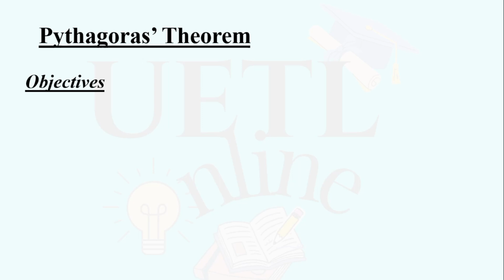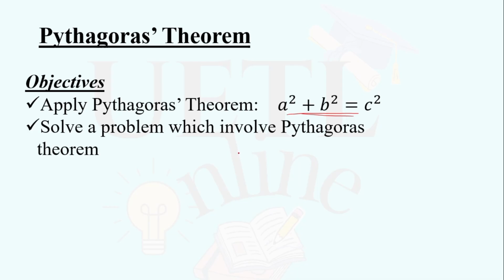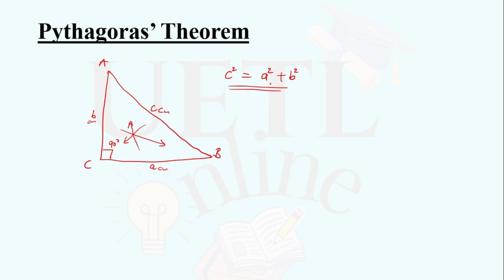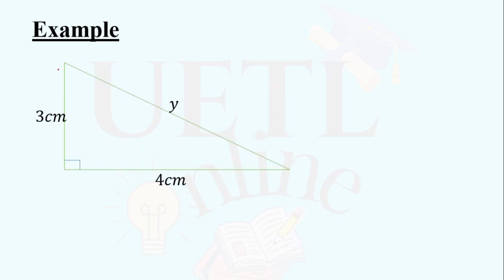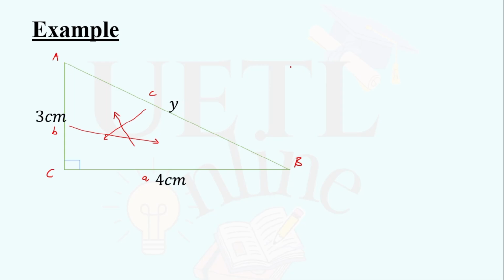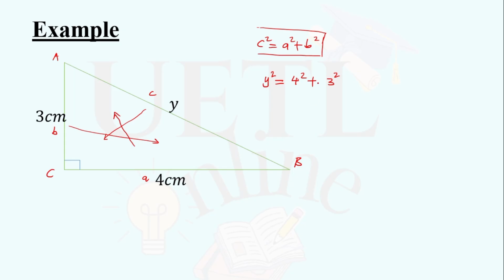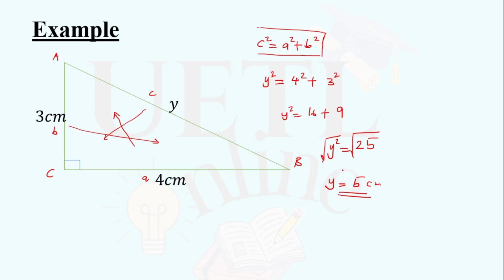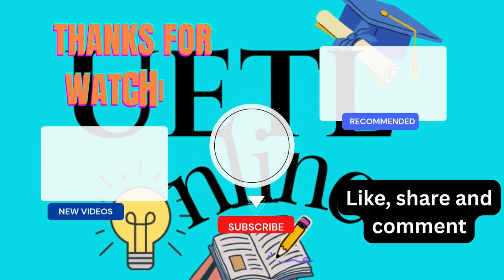PYTHAGORAS' THEOREM Explained | Solve Right Triangles Fast! 🧠📐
Struggling with right-angled triangles? This tutorial breaks down Pythagoras’ Theorem in the simplest way possible — step-by-step, with real examples and clear explanations!
📐 The Theorem:
In a right-angled triangle:
Where c is the hypotenuse (the longest side), and a and b are the other two sides.

📌 What You’ll Learn:
✅ What Pythagoras’ Theorem is and why it works
✅ How to find the hypotenuse or missing side
✅ Real-world applications in geometry, construction, and problem-solving
✅ How to rearrange the formula for different triangle setups
✅ Perfect for ZIMSEC, GCSE, IGCSE, CBSE, SAT, and high school math

This video is perfect for beginners, revision, or exam prep. Watch till the end for key tips and example walkthroughs!